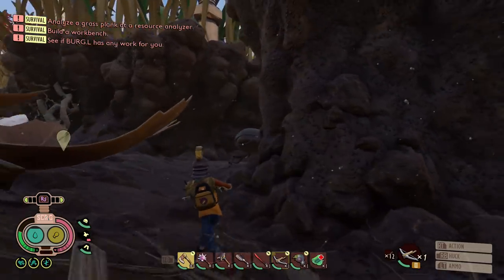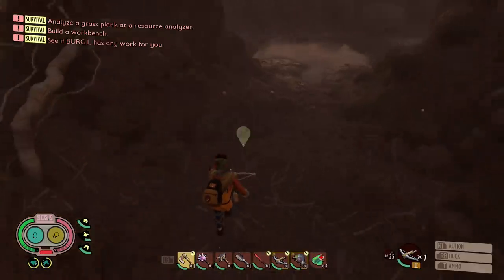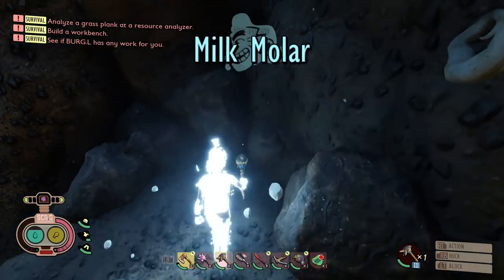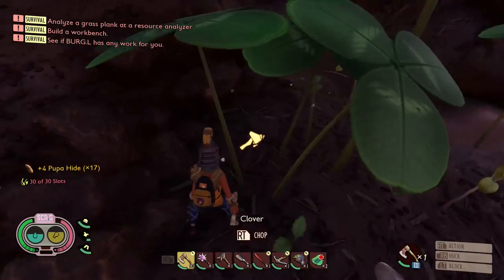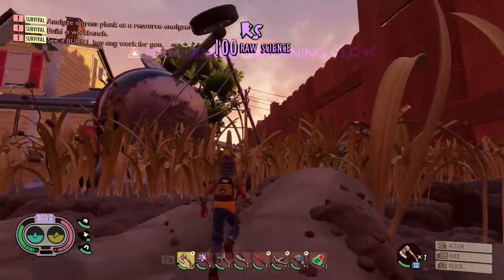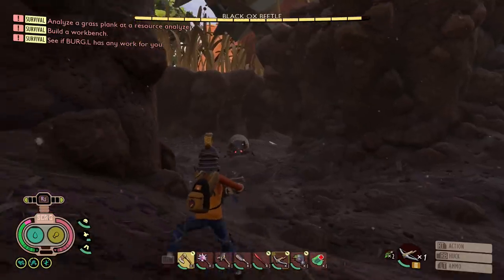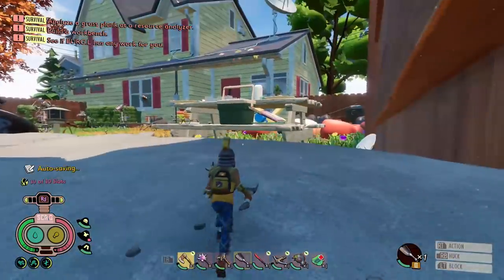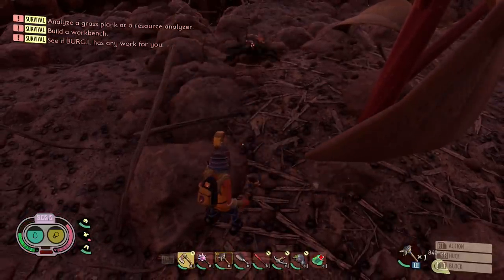GROUNDED TRENCH GUIDE - Molar's! Science Points And Mega Resource's + Easy Battle With The Black Ox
full guide to the new trench biome in grounded, every science point, molar and how to get all the new resource's and battle new bugs including the black ox - into teh wood update 0.12
00:00 trench guide
00:35 bring these
01:38 scarab and bur location
01:59 dust mites
04:03 treasure and mints
04:48 science points 1 and molar
06:10 salt deposits
08:07 ladybird larve tips
08:44 pipes and pupa
09:18 gold mola/spider nest
09:50 glove and lint
10:54 science points 2/outpost build
11:06 mega milk/science 3
11:28 black ox and loot
16:04 science points 4/gum
16:58 bike/science points 5
17:44 field station/splinters
18:13 termites